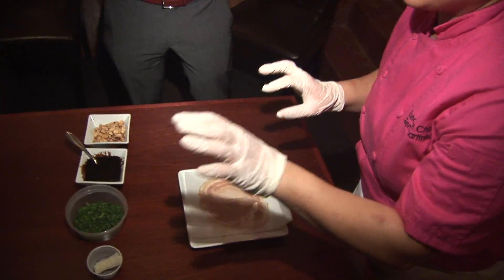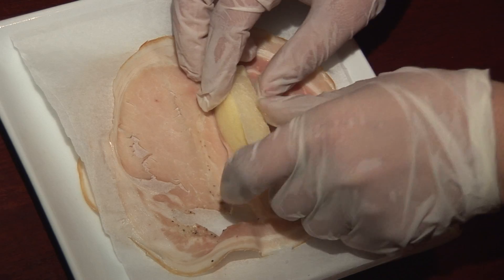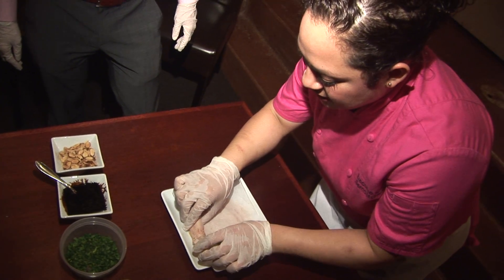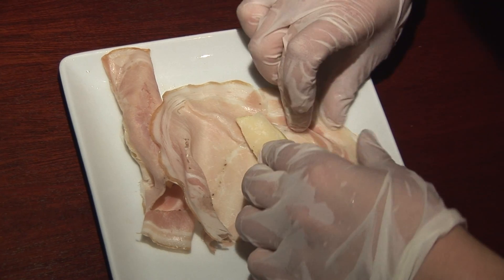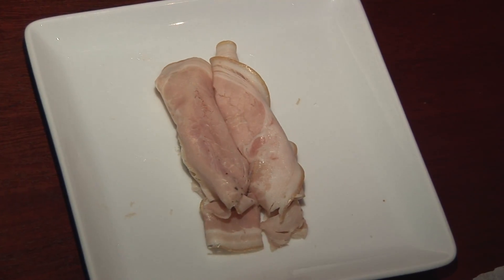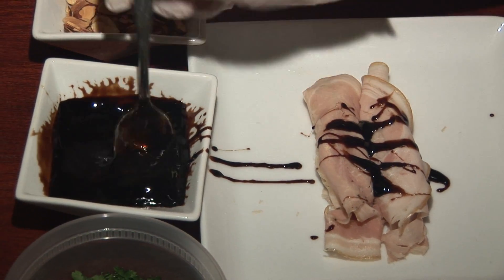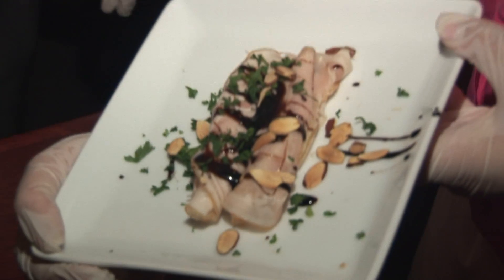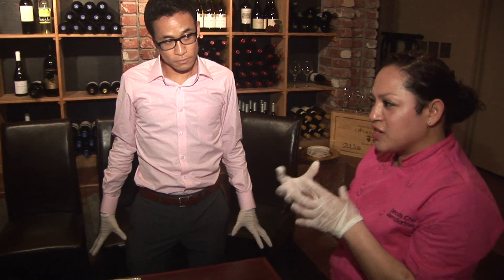Cooking Porchetta wrapped Fuji Apples with Pecorino Romano Cheese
Cooking demo of Porchetta wrapped Fuji Apples & Pecorino Romano Cheese with drizzled honey and toasted almonds, fresh herbs at the Redwood Cafe with E. & J. Gallo Winery!  See the recipe below and see our menu

                            Porchetta wrapped Fuji Apples & Pecorino Romano Cheese
                                                                                  drizzled honey and toasted almonds, fresh herbs
                                                                                                            3 servings
.5 oz Porchetta ham
1 ea Fuji apple, peeled, cored and cut in 6 sections
.5 oz wedge of pecorino romano cheese
1 T. local honey
1 T. toasted almonds
                                        This is my version of prosciutto wrapped melons!
      On a flat surface place the porchetta then on top place 2 pieces of apples and the piece of pecorino cheese in between the apples. Then start to fold the porchetta over the apple and cheese tightly, leaving the seam on the bottom. Then drizzle with honey and almonds and fresh herbs.